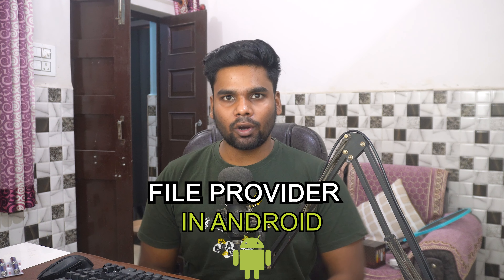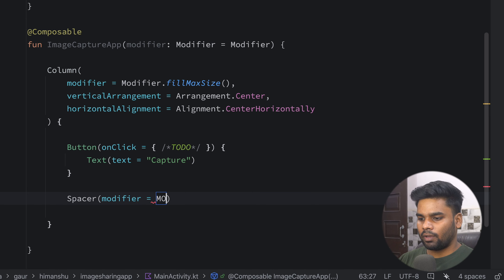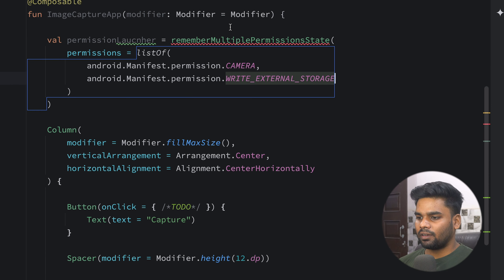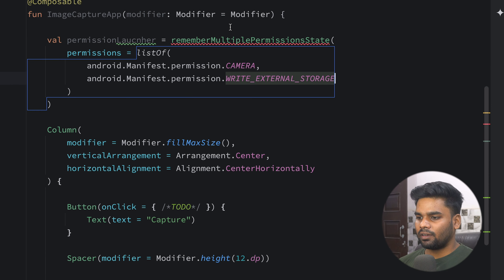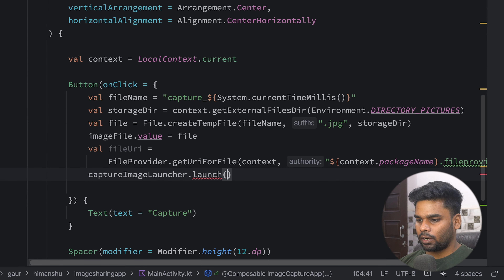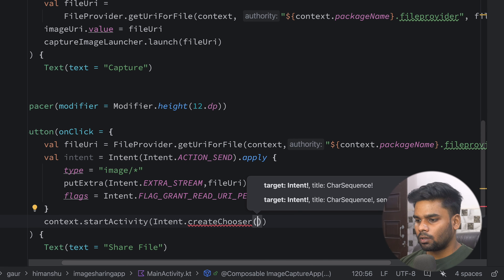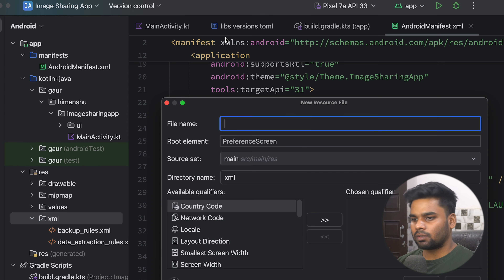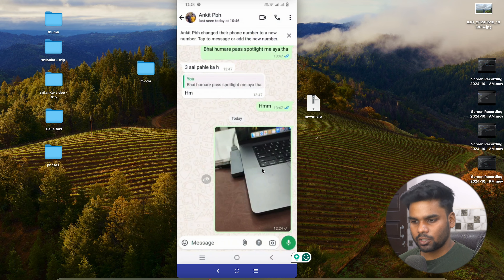File Provider in Android | Step-by-Step tutorial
In this tutorial, I’ll walk you through the process of capturing and saving images in Android using the FileProvider API. You'll learn how to set up FileProvider, securely store images in external storage, and seamlessly integrate it with Jetpack Compose. This video covers everything from setting up the necessary components in your AndroidManifest, creating the proper file paths, capturing photos using the camera, and saving them into your app’s external files directory. Whether you're a beginner or an experienced Android developer, mastering FileProvider is essential for handling files securely in modern Android apps. Watch the video to get a deep dive into handling images and external storage the right way!